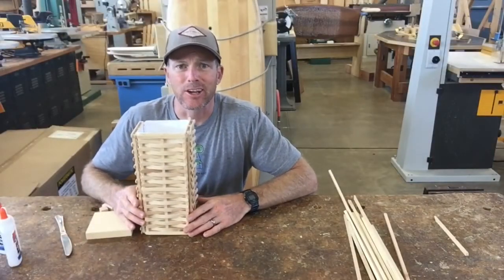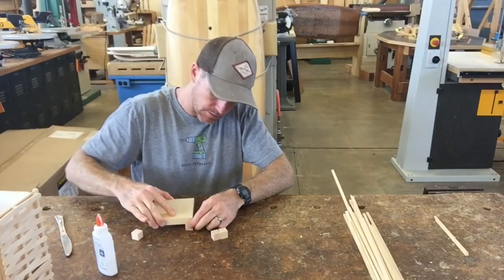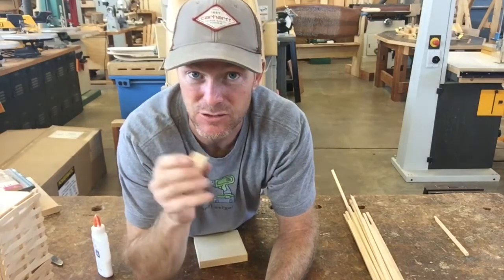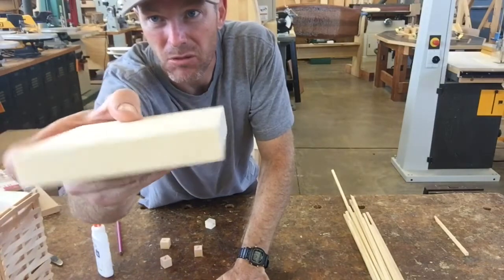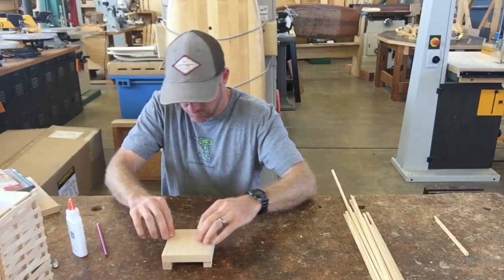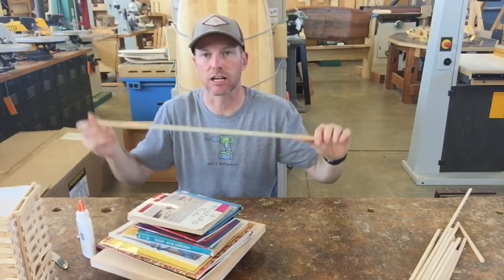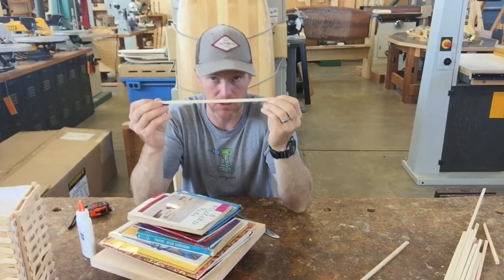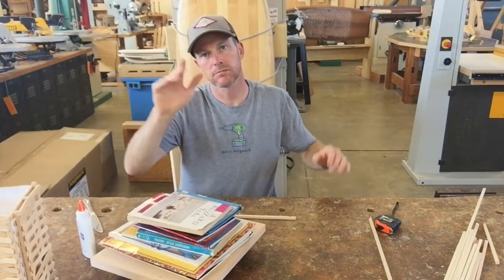Lamp - Part 1